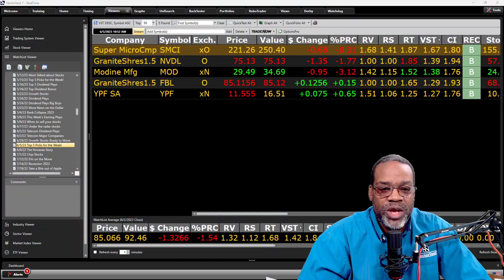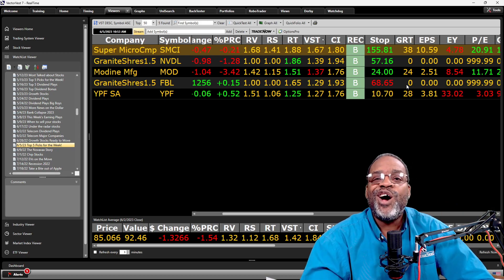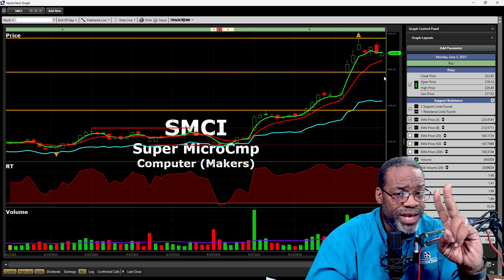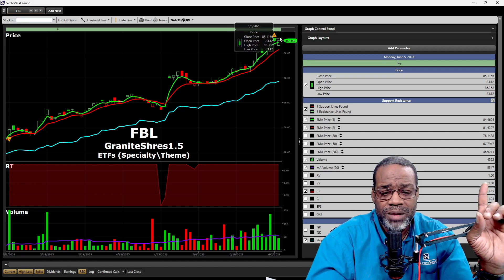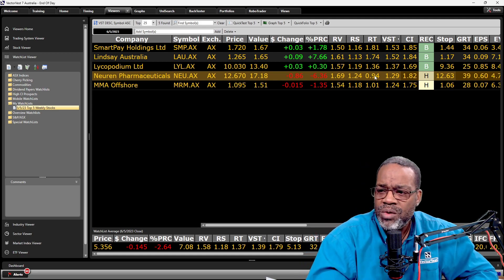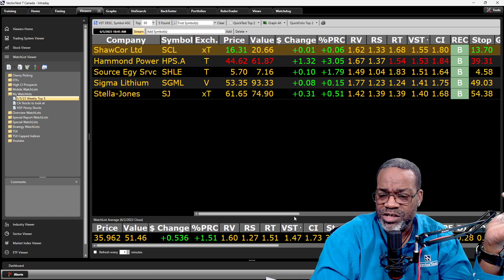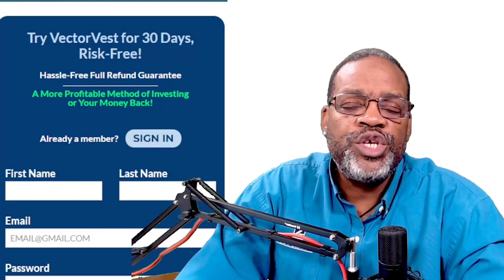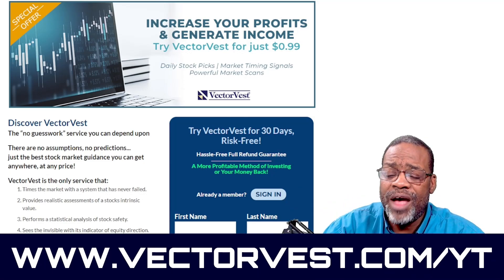Top 5 Staff Stock Picks for the Week! | VectorVest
Try VectorVest Risk-Free ➥➥➥ Are you interested in trying out VectorVest and earning some extra cash?

We are currently seeking individuals who have not previously been VectorVest users or trial users to participate in a two-week diary study. As a participant, they will have the chance to earn a $200 Amazon Gift Card and receive a free month of VectorVest in exchange for documenting their experience using VectorVest for 2 weeks.

If you are interested, please fill out this survey to determine your eligibility. If you meet the criteria for participation, we will provide you with more information on how to join the study.

In this episode, we present to you the top 5 stocks that are worth watching this week and have been carefully picked by our team of professionals. Our analysis is based on a thorough evaluation of market trends, current events, and various indicators that impact the stock market. We are confident that this curated list will help you make informed decisions when it comes to investing in stocks that have the potential to yield high returns. In this video, we will cover the latest information on the top 5 stocks that are expected to perform well over the coming week. We will also provide an in-depth analysis of these stocks and discuss the factors that make them worth considering. Don't miss out on this opportunity to stay ahead of the game in the stock market.

Video Topics: vectorvest, stock market, financial education, stocks to buy, investing, best stocks to buy now, stocks to buy now, best stocks to buy, stock market crash, stocks, stocks to buy 2023, stock moe, stocks 2023, stock picks, stock market news, top stocks to buy now, best stocks to invest in 2023, warren buffett, stock, top 5 stocks to invest in 2023, top 5 stocks, best stocks, penny stocks to buy now, how to invest, finance, top stocks, top growth stocks, best stock, top stock